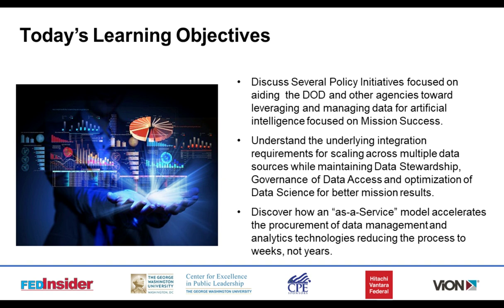Data Integration & Analytics: How to Deliver More Valuable Insights in the DoD